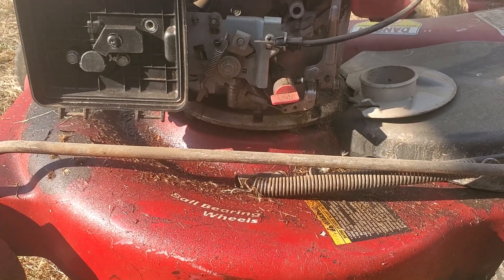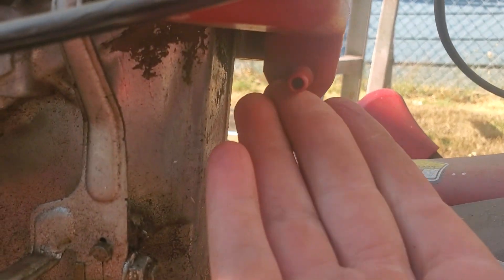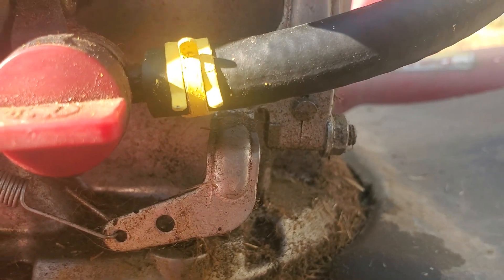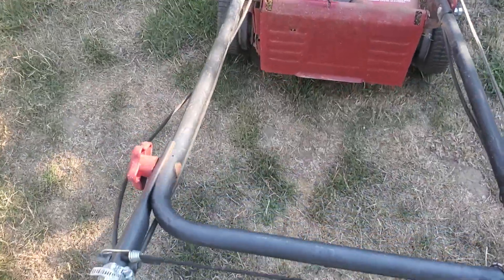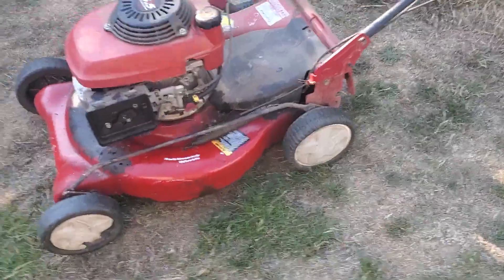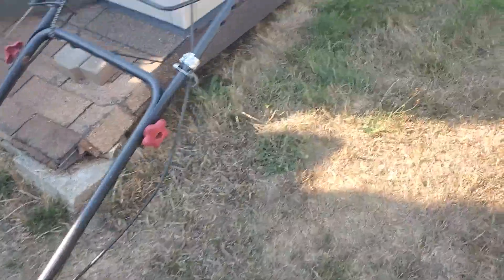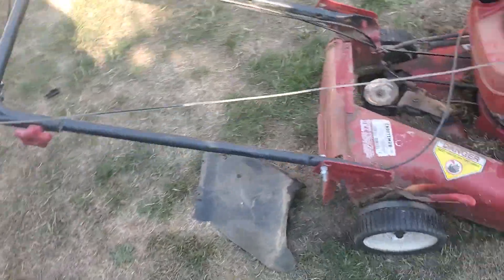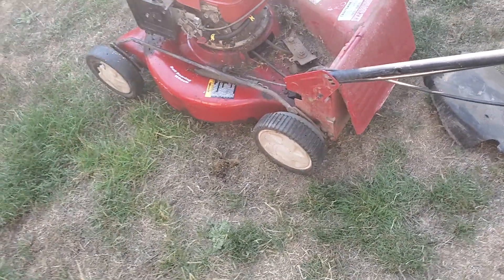replaced the fuel line on the craftsman lawn mower